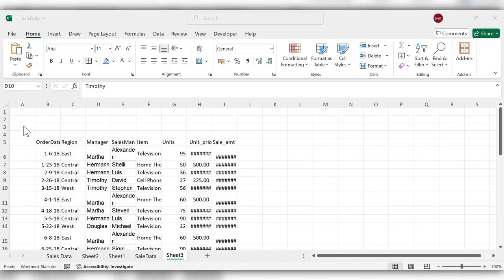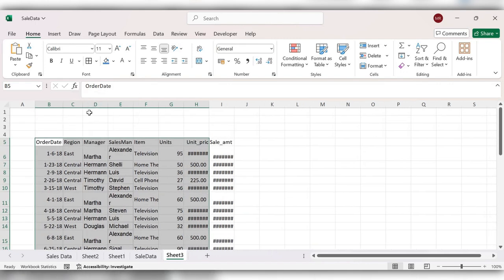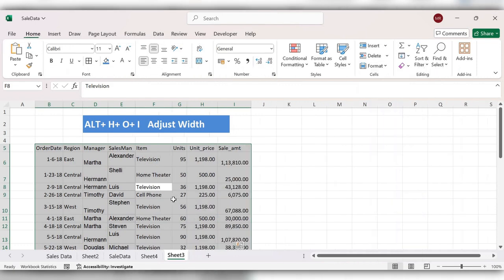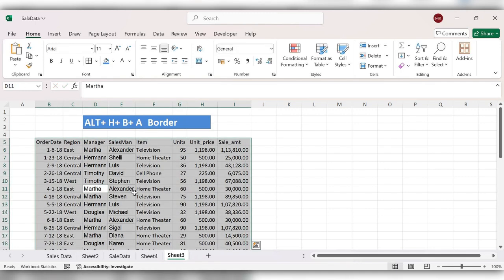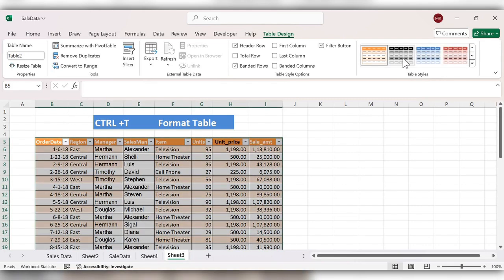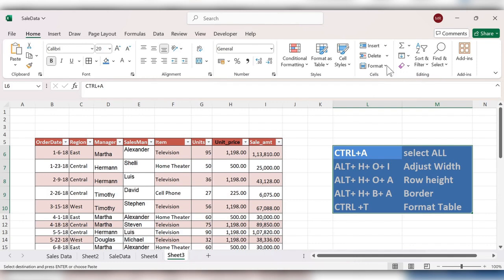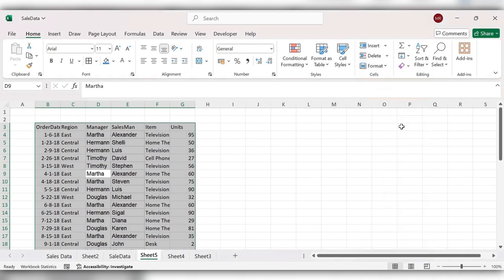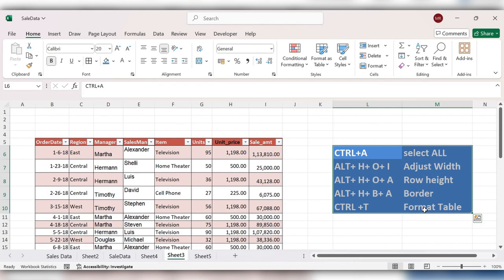How To Adjust Table Column Width And Row Height Using Shortcuts In Excel-5 simple shortcuts in Excel